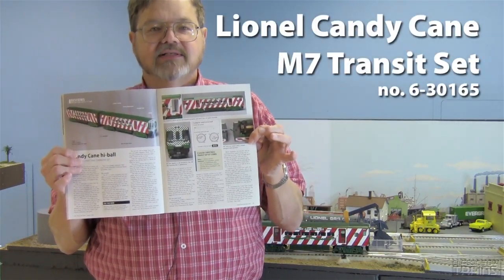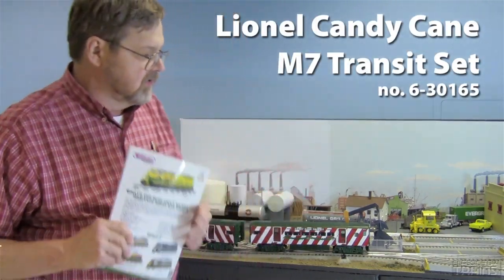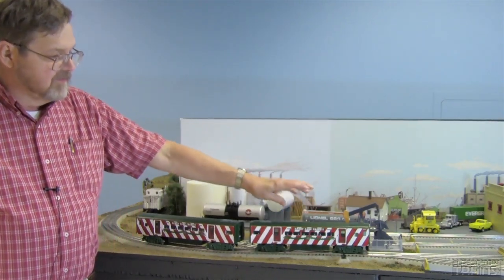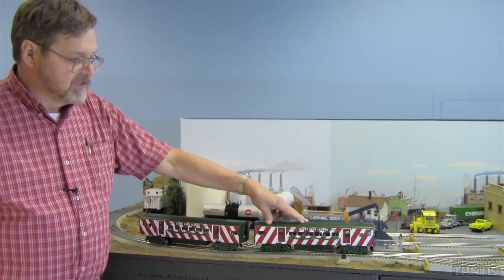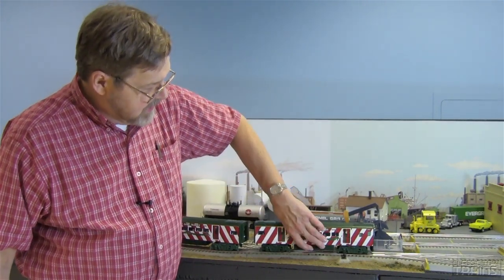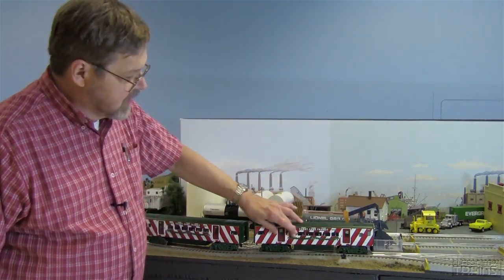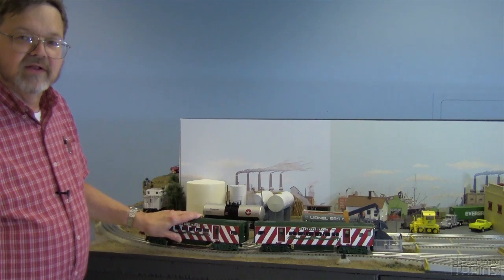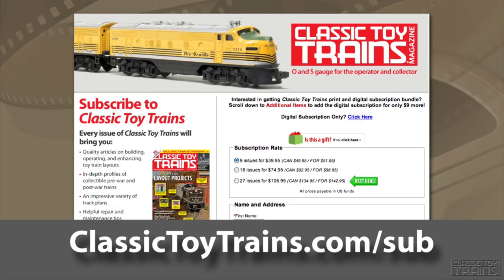Lionel Candy Cane Commuter Train, a Classic Toy Trains review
Just in time for the holidays, Bob Keller takes a look at Lionel's O gauge Candy Cane M7 commuter train. Read his full review in the January 2014 issue of Classic Toy Trains magazine.